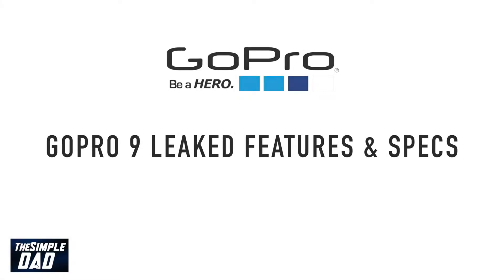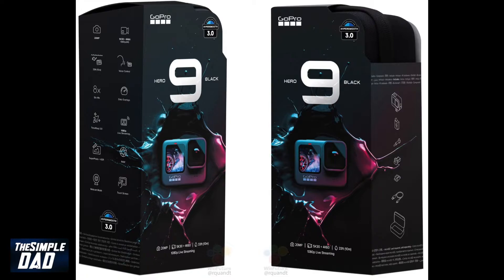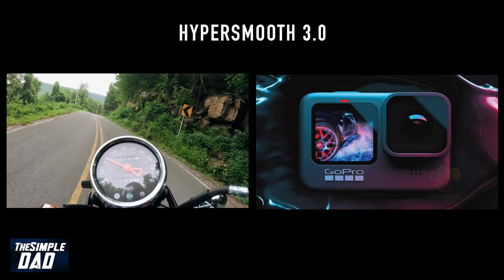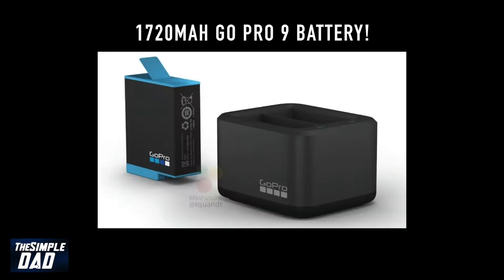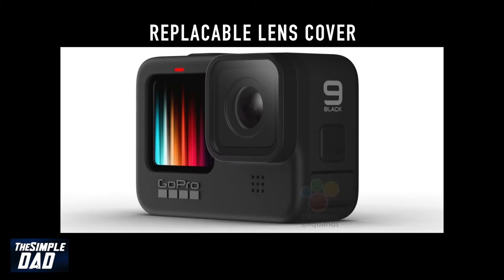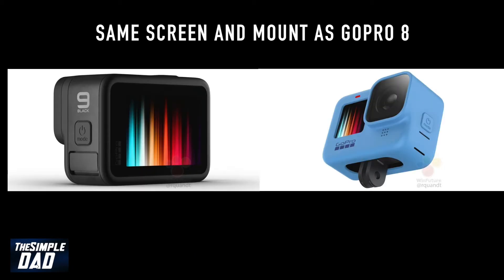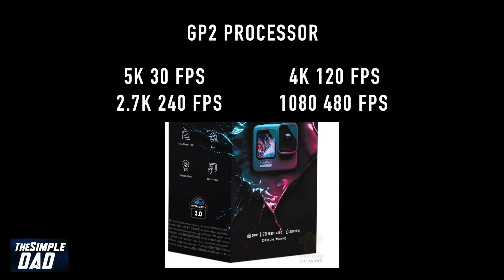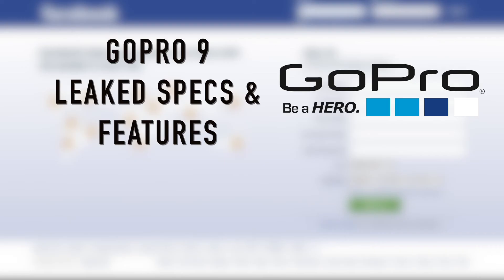GoPro 9 Leaked Features & Spec | Epic Action Camera 2020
Hey Youtube!

In this video we will be discussing about the leaked features and specs of gopro 9

As some of you are familiar with the go pro series, this is an action camera and this time it is more of an epic action camera!

So here are the confirmed features & specs of the go pro 9

- Front facing colour screen - This is great for vloggers as it will showcase live feed of your recording.
- Has a 20 Megapixel sensor which has the ability to record in 5k 30fps
- Hypersmooth 3.0 - This gives you smooth gimbal like movement without any shakes
- Time Warp 3.0 - this is a motion lapse features
- Webcam mode so you can use it as a webcam
- Larger battery in gopro 9 - 1720mAH which is 41% larger than gopro 8 which is 1220mAH. The disappointing news is you cannot use your old gopro batteries in gopro 9.
- - New packaging! Gopro has ditched their plastic see through display type of packaging and it seems like they will include a case as well.

- Replaceable lens cover - Unlike the go pro 8 where lens was not replaceable unless you get it replaced by goPro.

- Updated ports for connections
- Same screen and mount as gopro 8
- New recording specs with Gp2 Processor
       - 5k 30fps
       - 4k 120fps
       - 2.7k 240 fps
       - 1080 480 fps
- For Hypersmooth high mode you can record in
       - 2.7k 4:3 60fps
       - 4k 16:9 60 fps
       - 1440 4:3 60 fps
       - 2.7k 16:9 120 fps

Leave me a comment on if this worked for you?